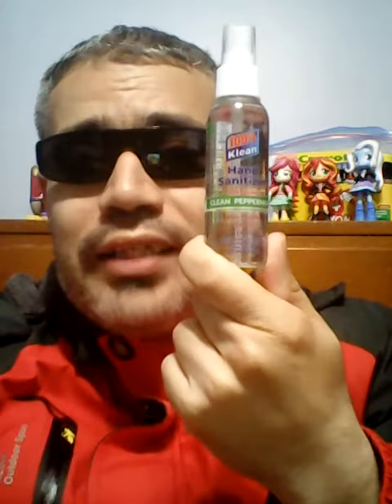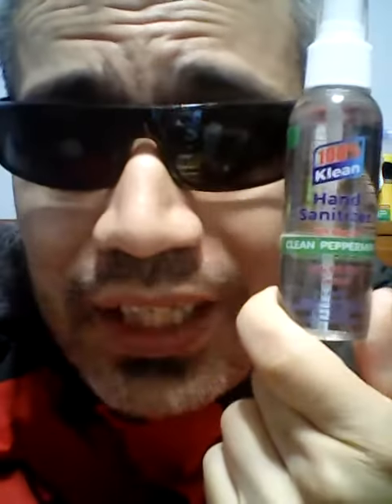J-Dude's Reviews: 100% Klean Clean Peppermint Hand Sanitizer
The J-Dude will feel clean 100% as he reviews/tests Klean's brand of Peppermint scented hand sanitizer.